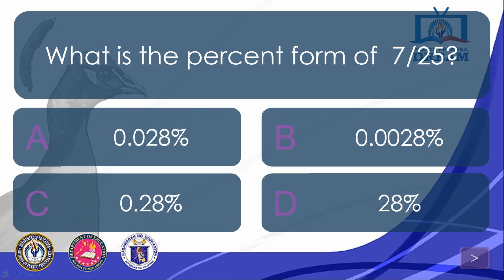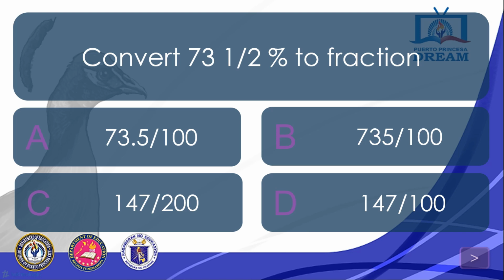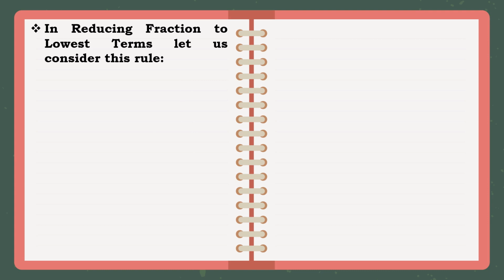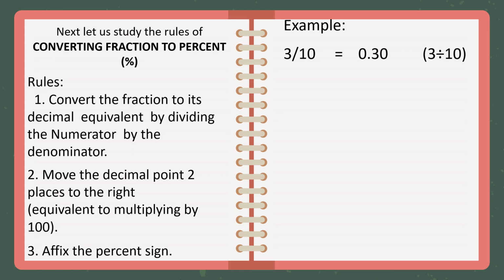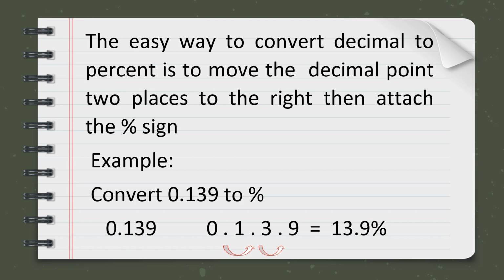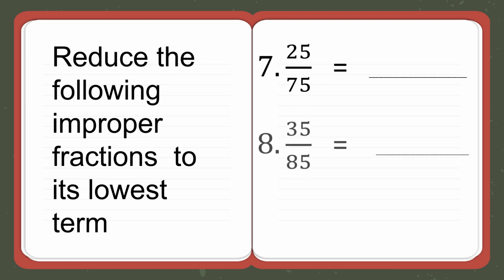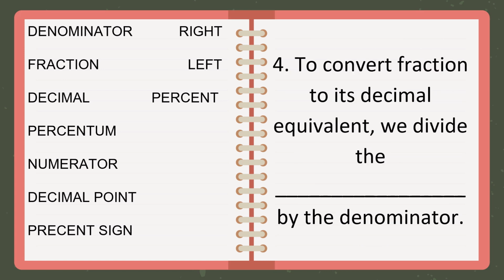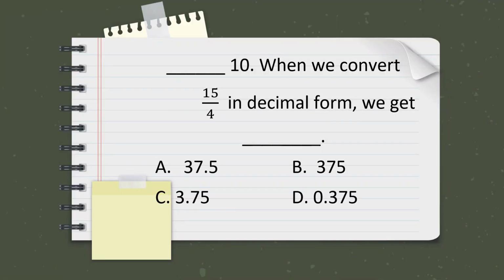Business Mathematics Quarter1 Week1 Episode1 Fractions, Decimals and Percentages